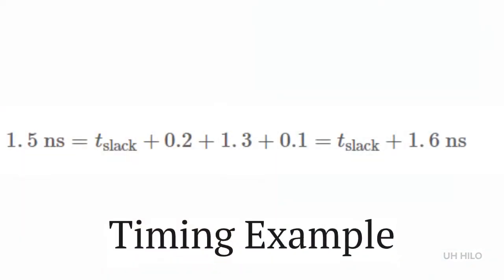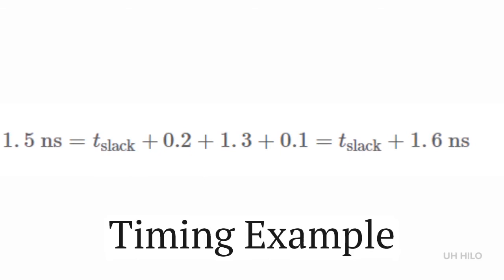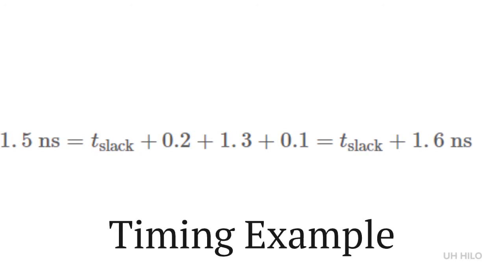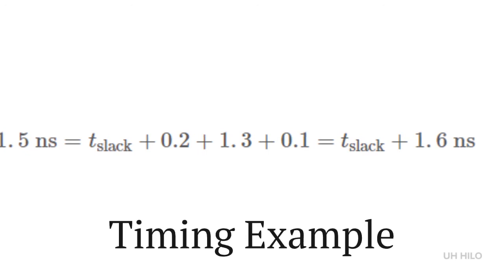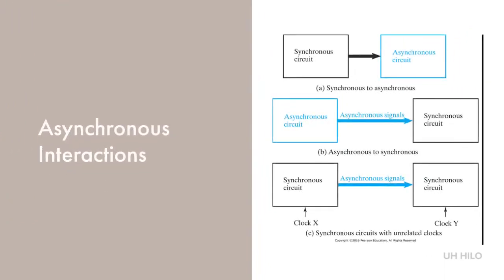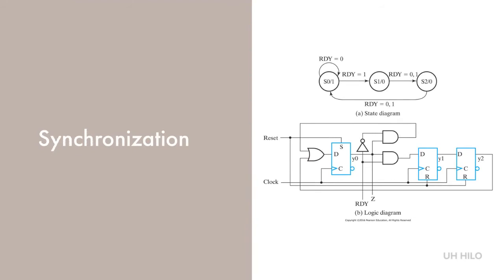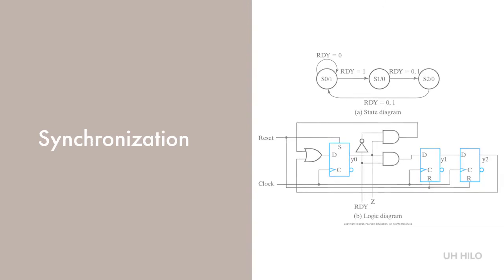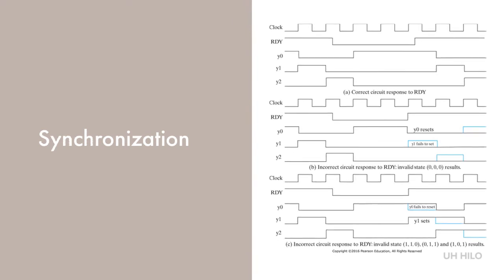4 9 Timing Issues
Sequential circuits rely on timing, and timing can be a really tricky issue. We’ll look at some of the different problems that can happen in regard to timing.